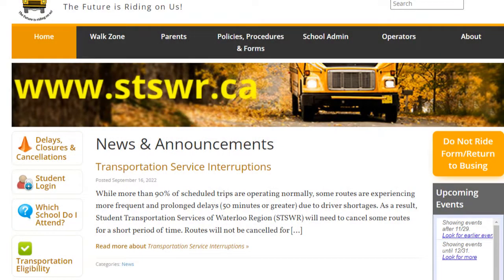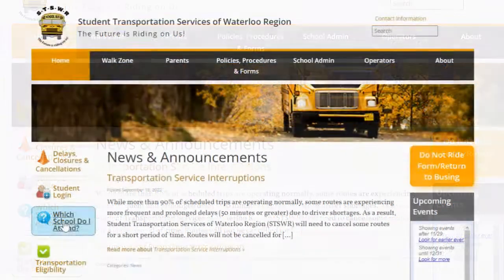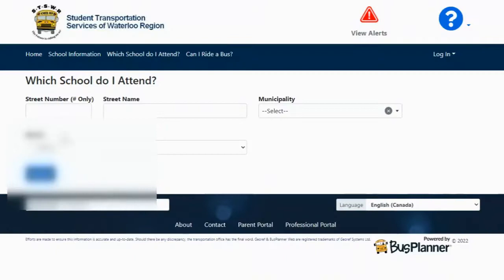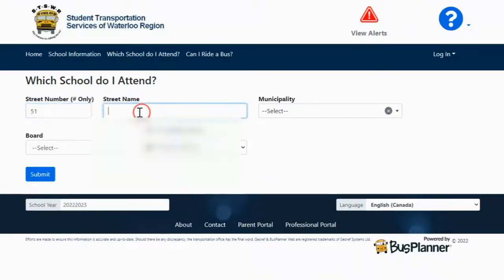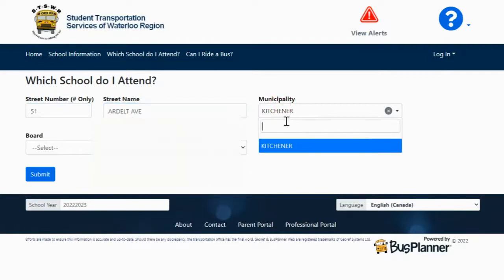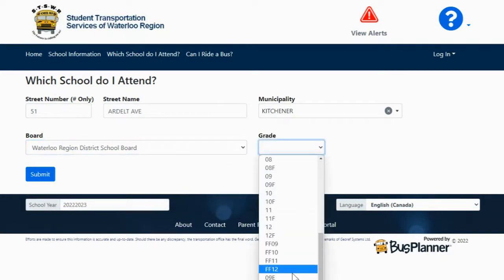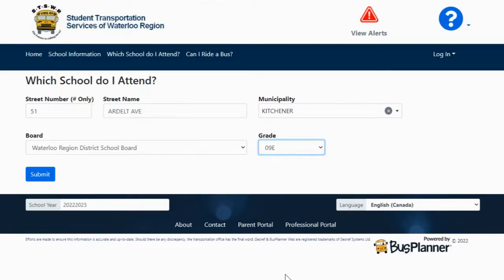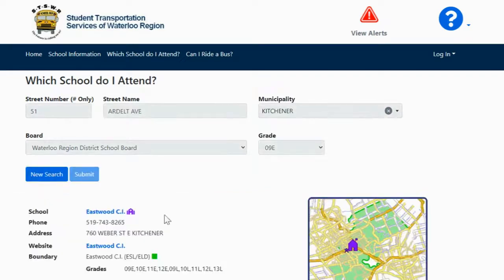Finding your ESL/ELD Magnet Program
Watch this video to find out how to locate the WRDSB ESL/ELD Magnet Program closest to a student's home address.